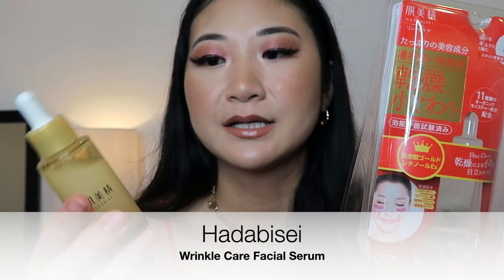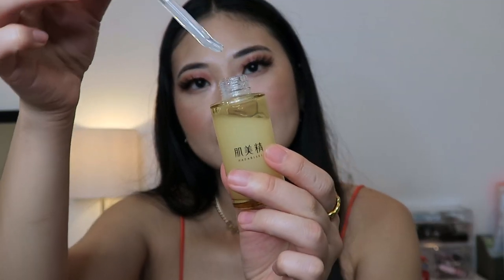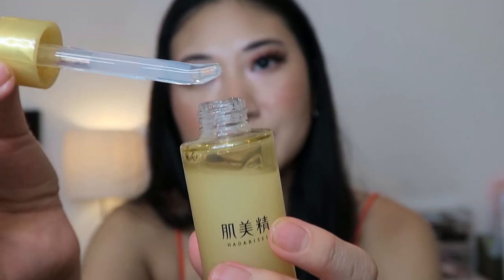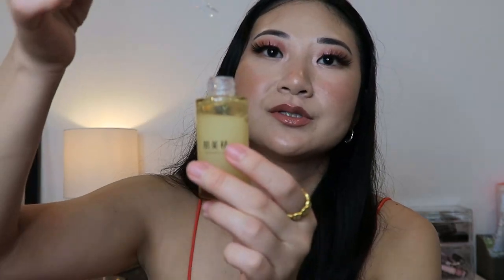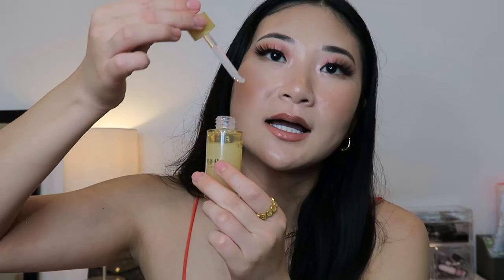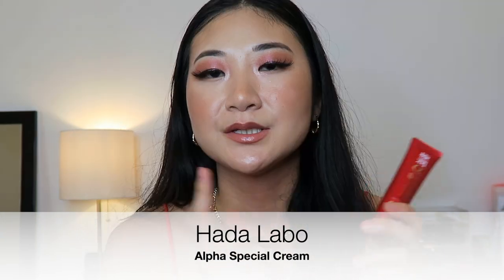Hada Labo Gokujyun Anti Aging Japanese Skincare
It is okay if you are not comfortable using them with your purchase- feel free to google the product names on your own. I thank you with all my heart if you use them since it helps improve my channel!  Love you all and thank you again!